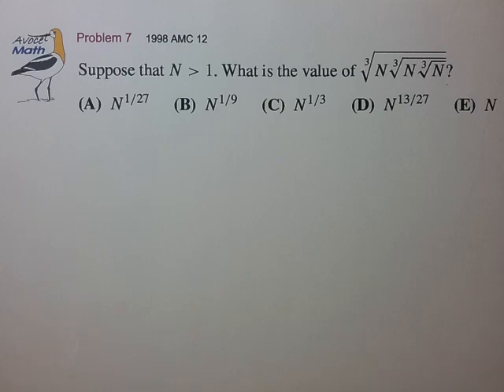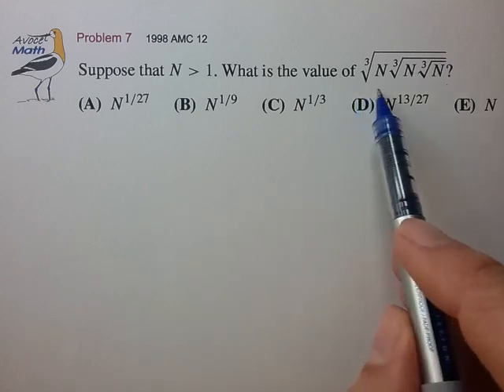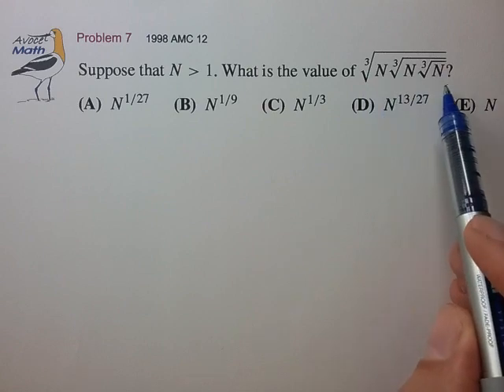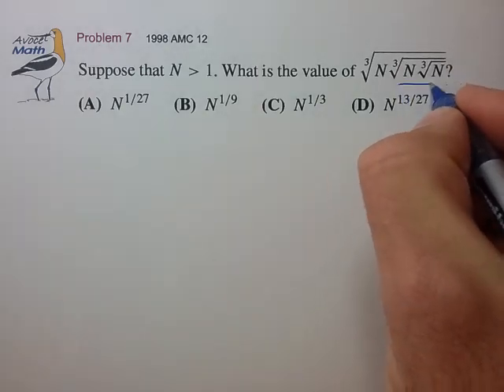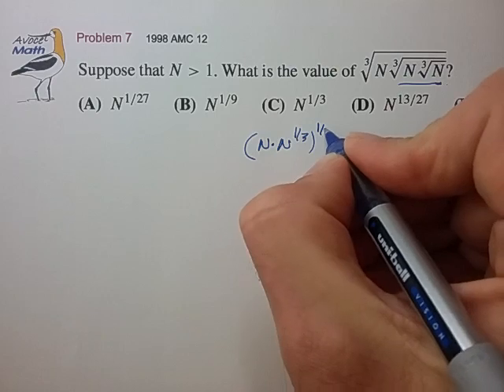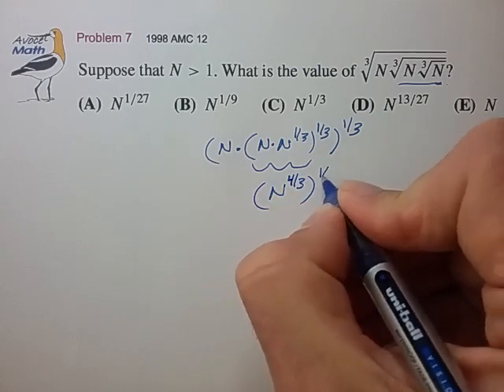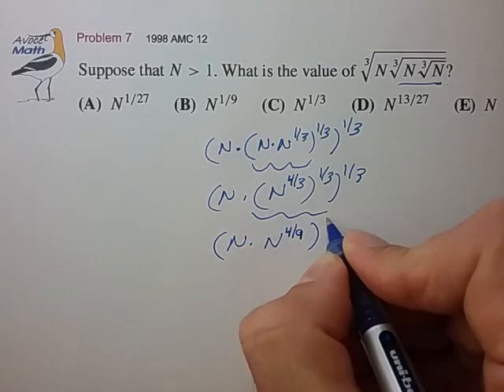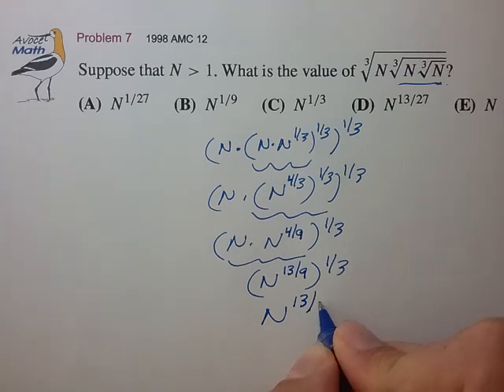AMC Exponents Example 1